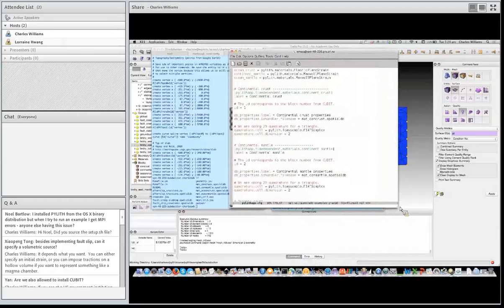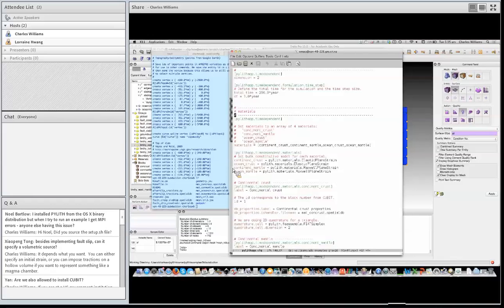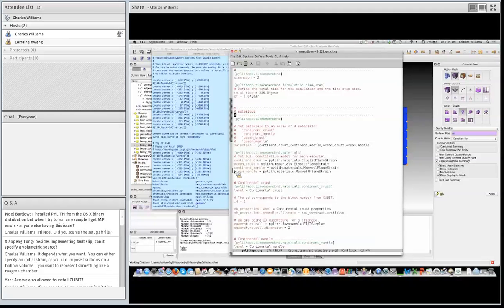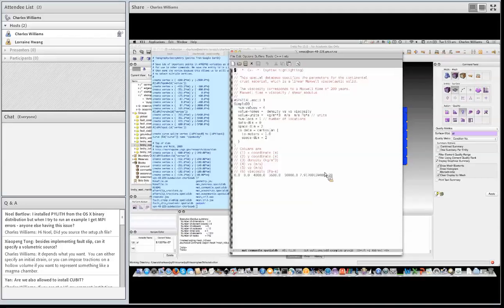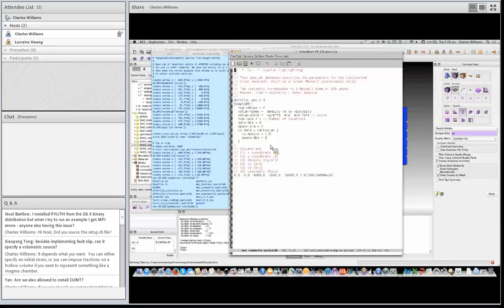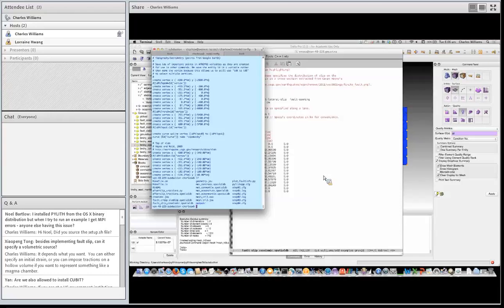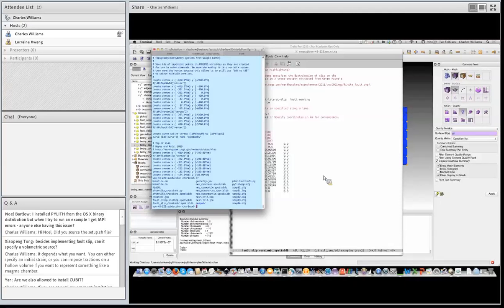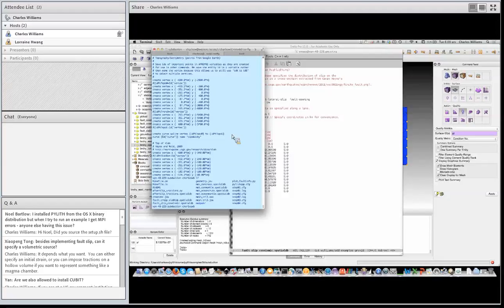June 23 CDM2014 PyLithTutorial Subduction running